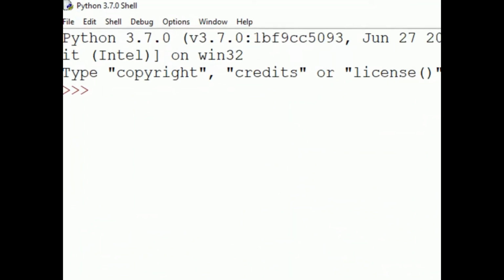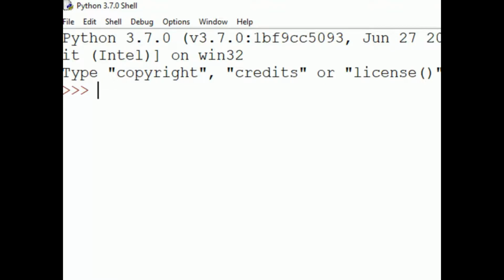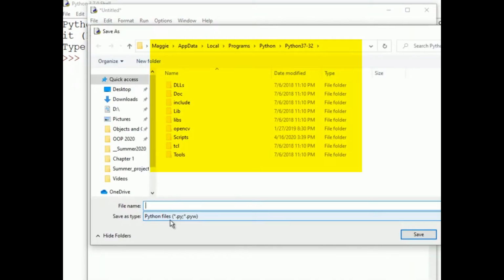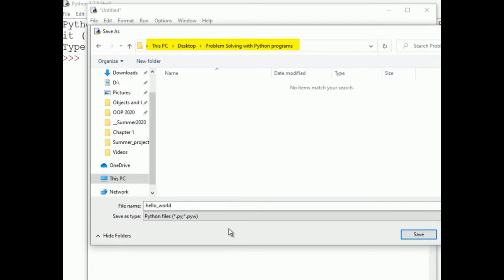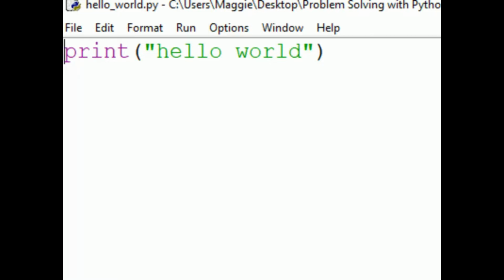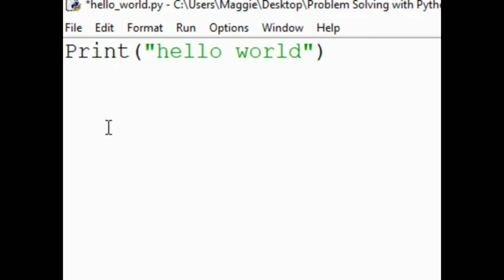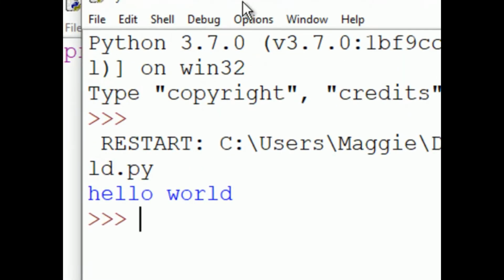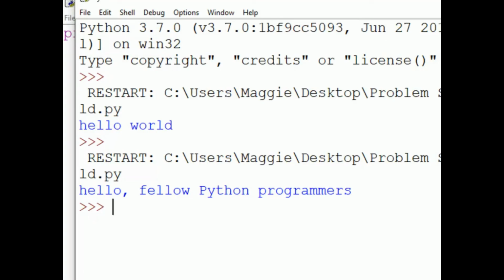How to write a Python script with IDLE; Problem Solving with Python Ch 1 Programming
Do you want to learn to code? If you're a beginner, you're in the right place! This video is part of an introductory series that will teach you to program in the popular Python programming language. In this video, we learn to write a Python script with IDLE. A script is a program that we write and store so we can edit it and run it many times without having to rewrite the program from scratch. This series of videos is suitable for beginners or experienced programmers who want to learn Python.  Let's have some fun learning to program with Python!

Or ebook: